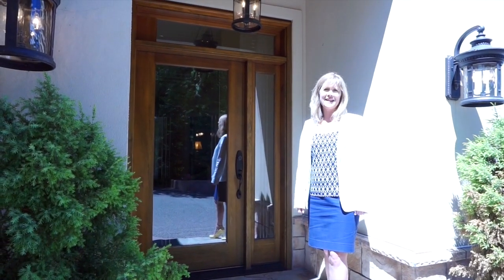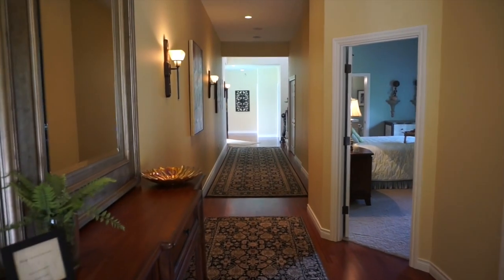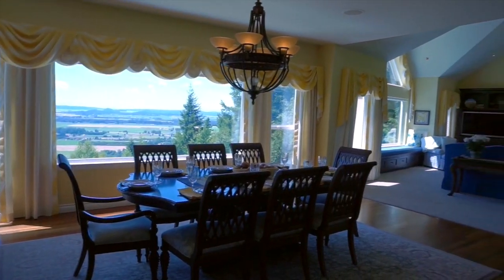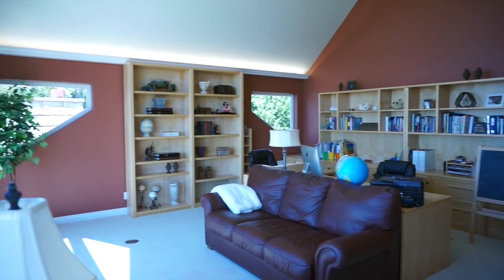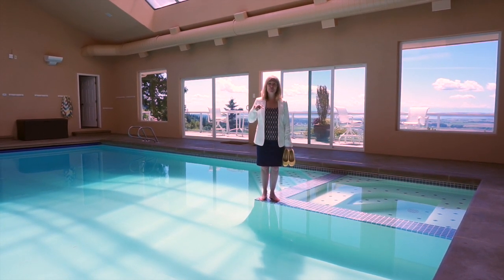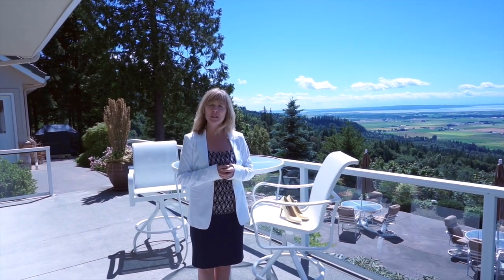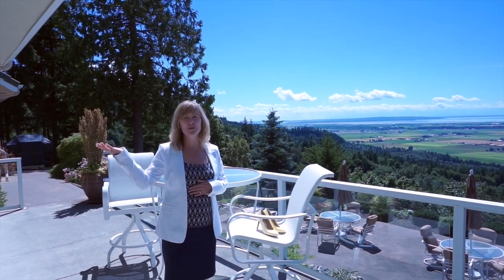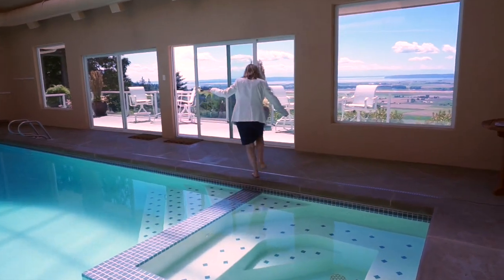Traditional Luxury Home with San Juan Island and Mt Baker Views - Video Tour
This video is about a luxury home in Mount Vernon that has San Juan Island and Mt Baker views. It is a spectacular home that includes an indoor pool, hot tub, sauna, expansive view deck, patios, balconies, entertainment room, guest house, waterfalls, and much more.